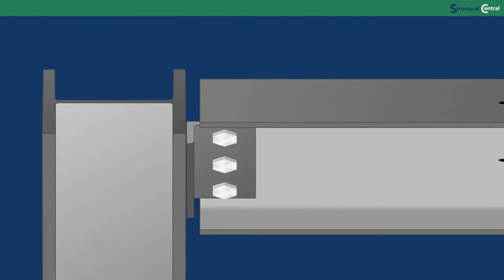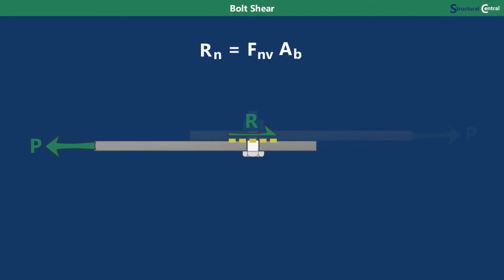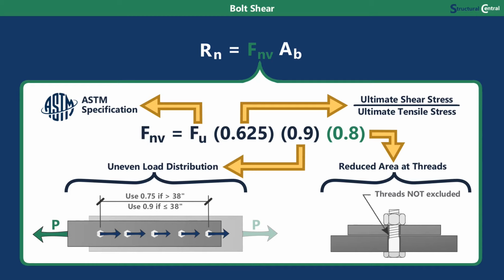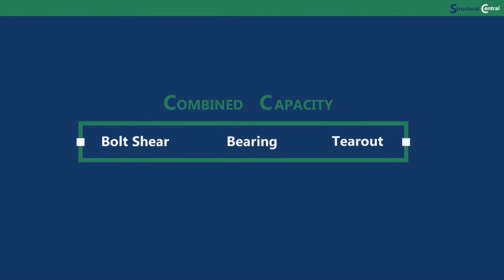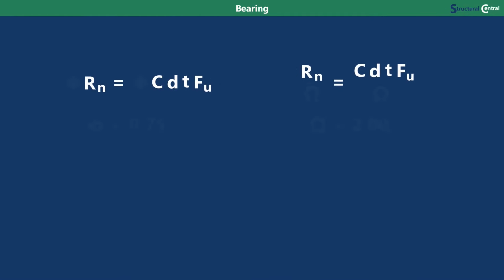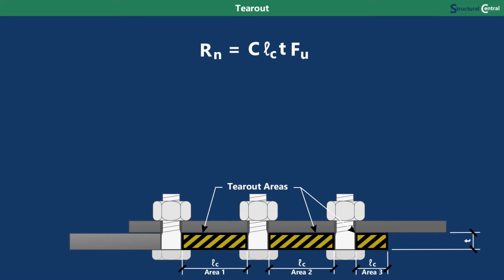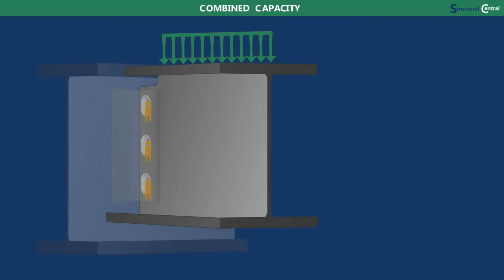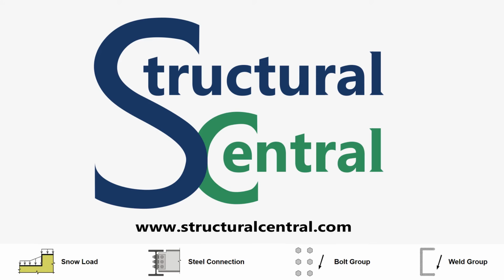Bolt Shear Strength - Bearing, Tearout, and Shear Load Capacity Calculations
Learn how to calculate the shear strength of the bolts in a steel connection accounting for the bolt shear, bearing, and tear out limit states. Video discusses the stresses for each failure mode and the formulas required to determine the load carrying capacity. These calculations are required to design bolted steel connections in accordance with AISC 360 and the Steel Construction Manual.

0:00 Intro
0:52 Bolt Shear
3:01 Bearing
4:16 Tearout
5:29 Combined Capacity